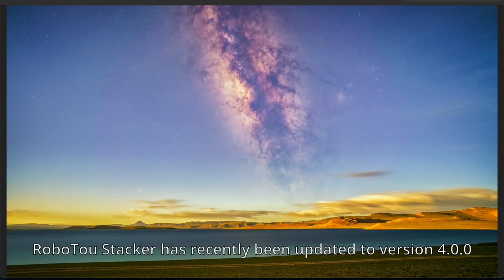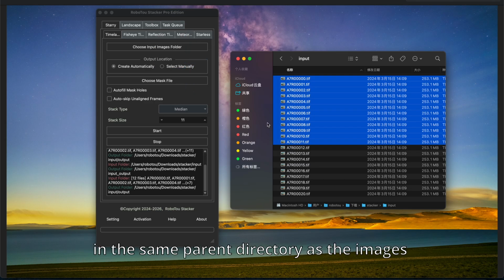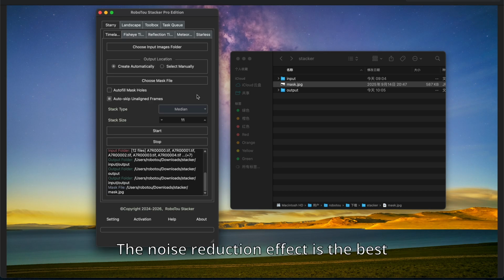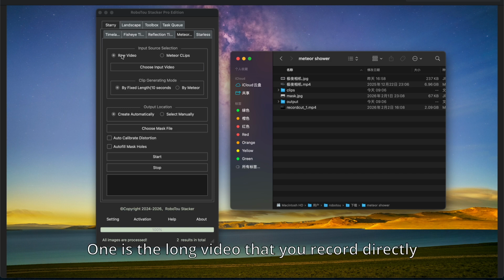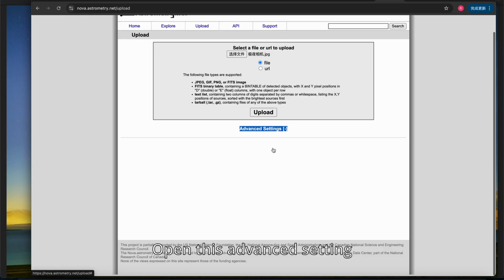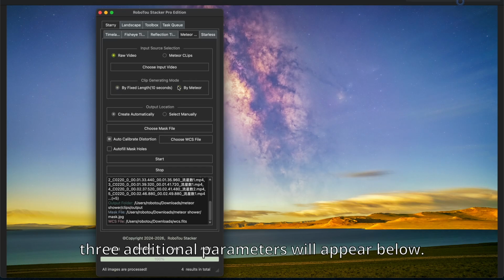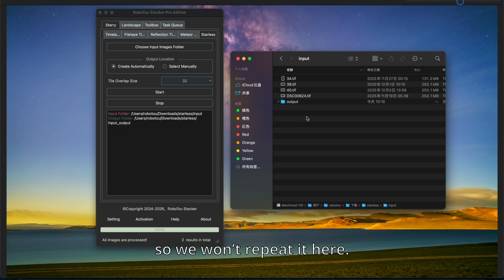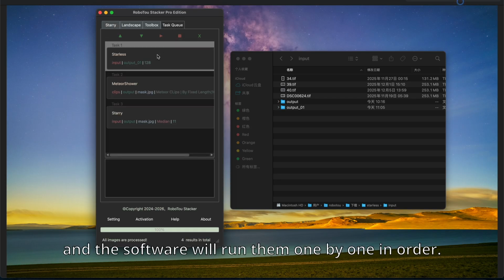User Guide for RoboTou Stacker Version 4.0.0